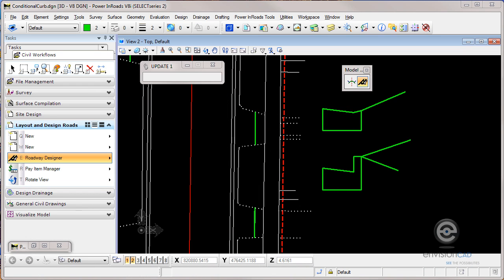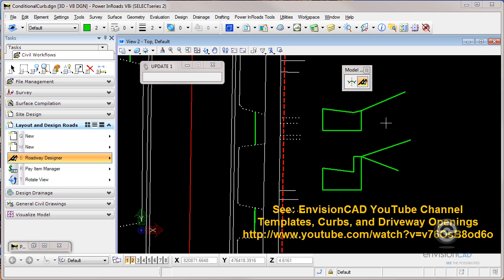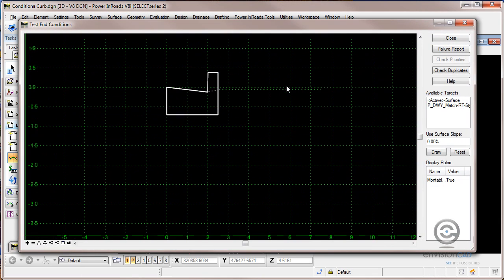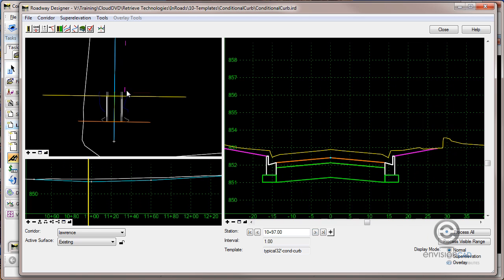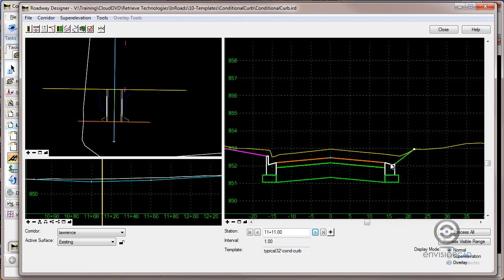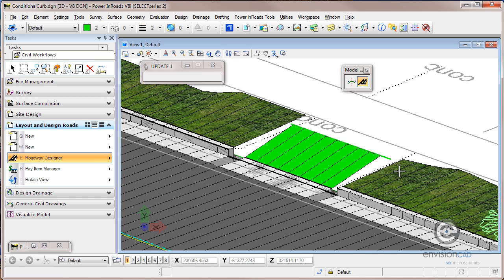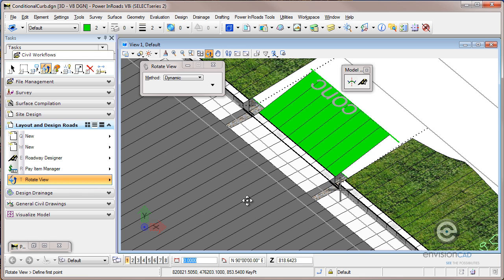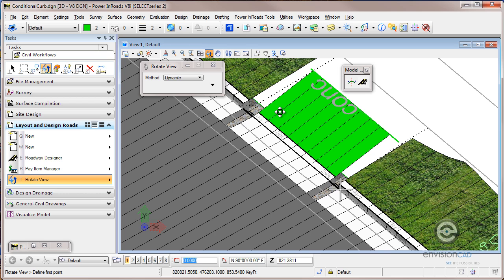Modeling a Conditional Curb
Follow Up on Conditional Curb Openings.